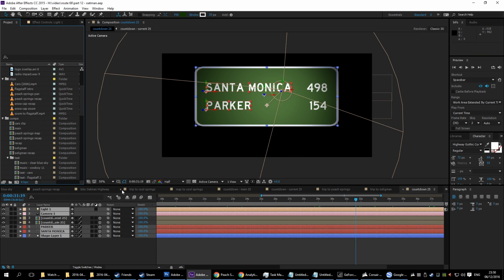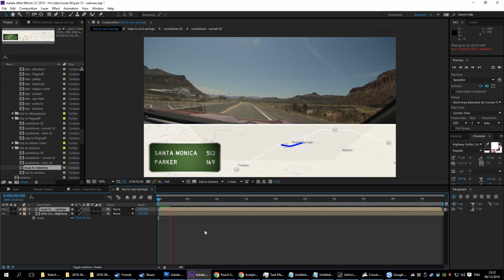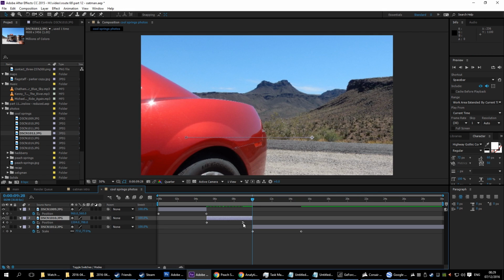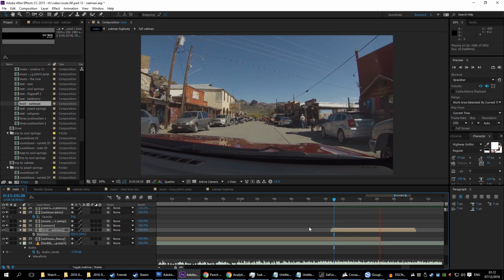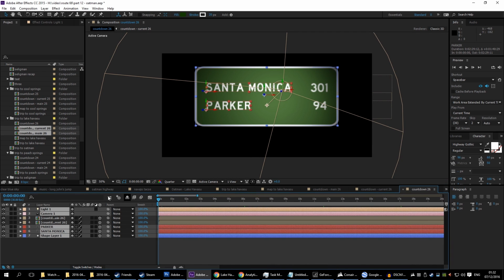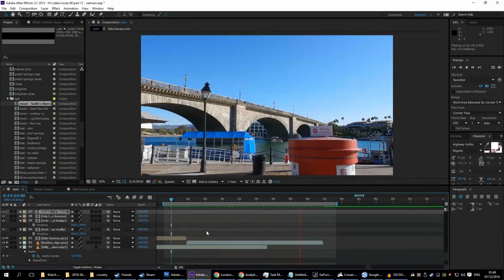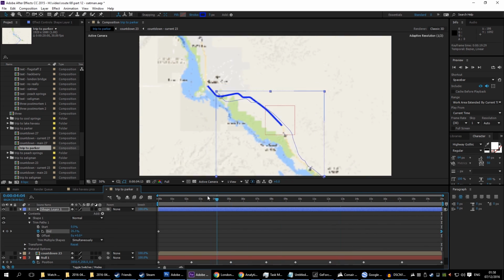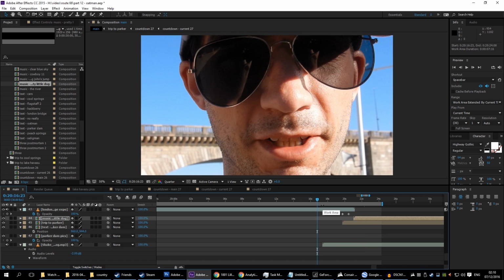A Brit on Route 66 - The Making Of (Bonus Video 2)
A chance to see what was involved in producing the video series, my own methods, thoughts on the trip, the music selection, and the reason these took such a long time to complete.